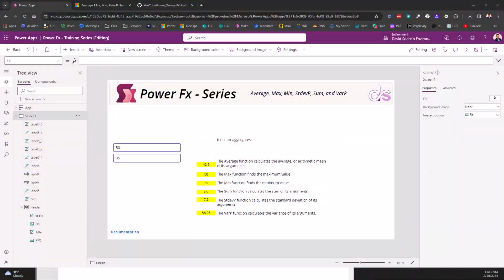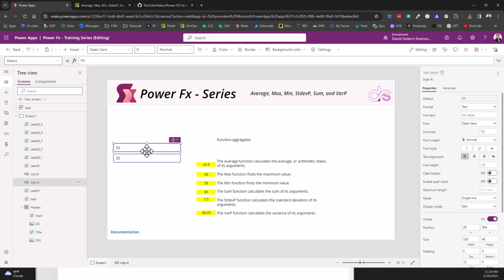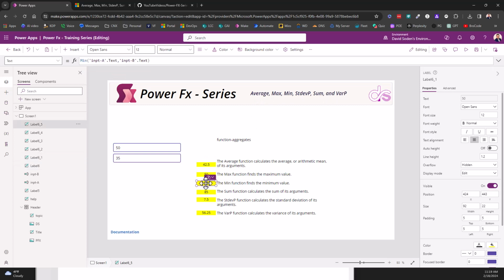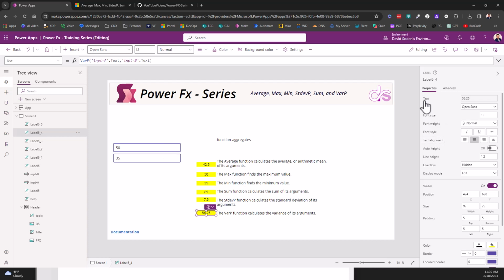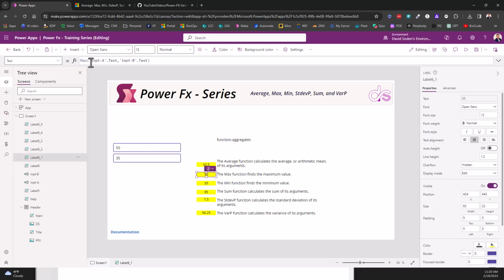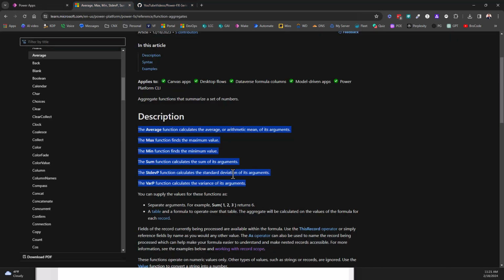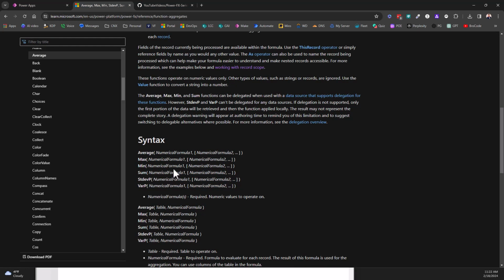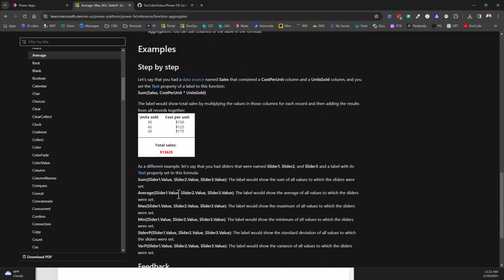#8 Power Fx - Series - Average, Max, Min, StdevP, Sum, and VarP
Power Fx - Series - Average, Max, Min, StdevP, Sum, and VarP